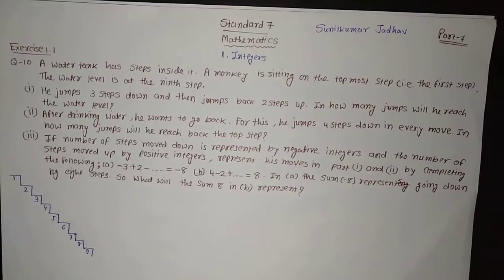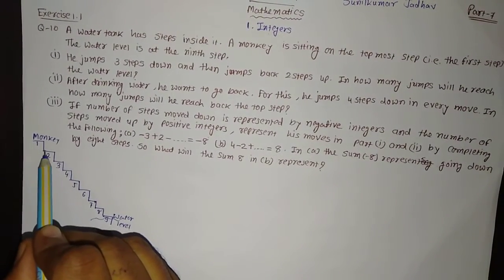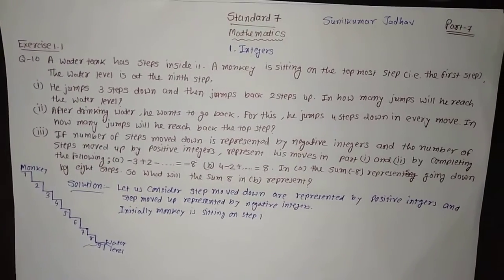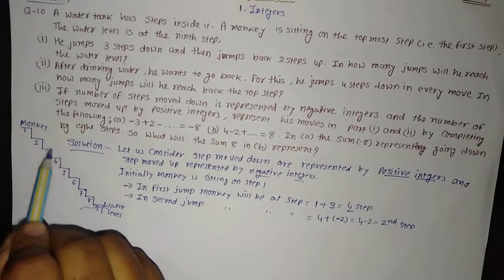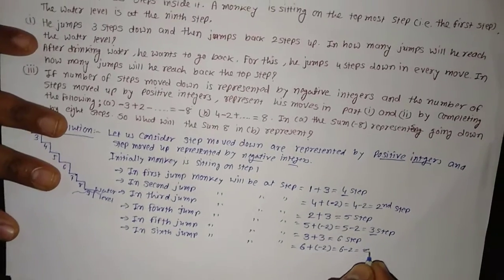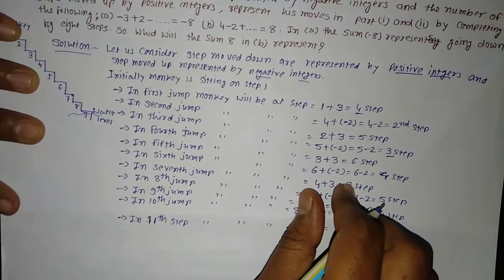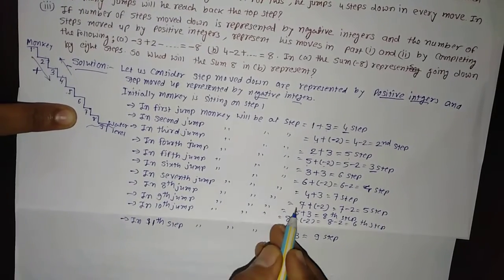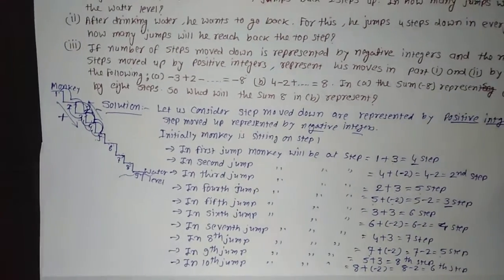7 Mathematic Ch 1 Integer Part 7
Standard 7
Mathematics
Chapter 1
Integers
Part 7
Exercise 1.1
Q 10
Part (i)